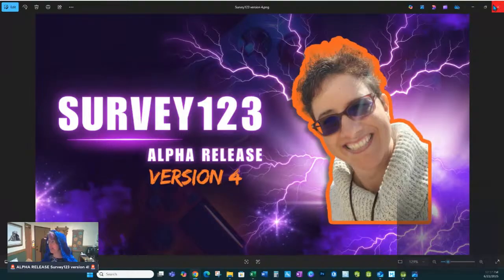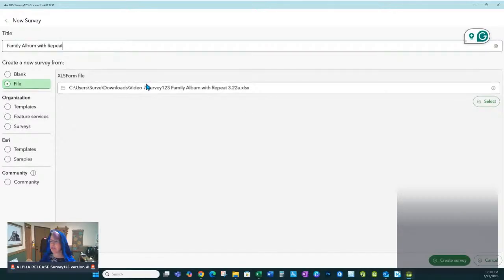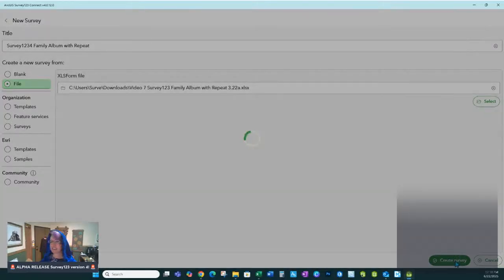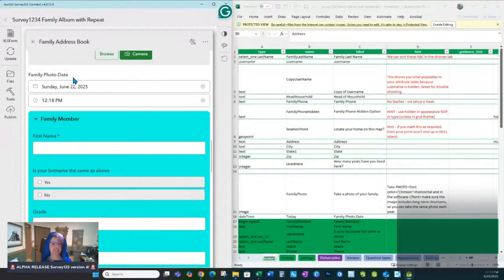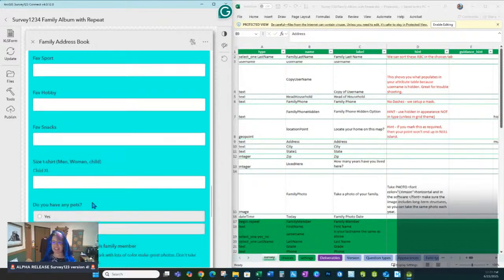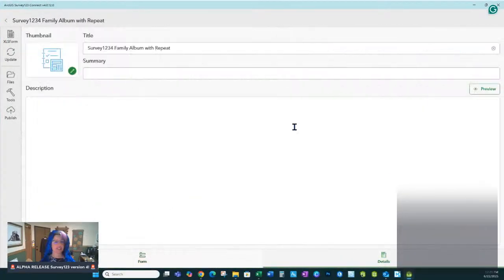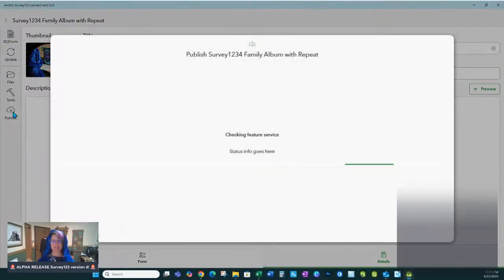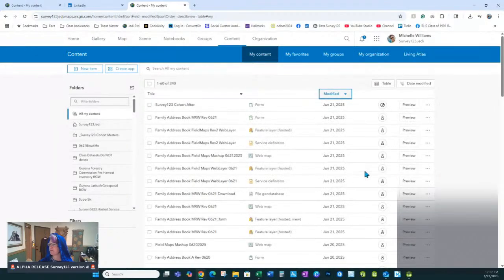🚨 ALPHA RELEASE preview from the Survey123 galaxy! 🚨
🚨 ALPHA RELEASE preview from the Survey123 galaxy! 🚨 Esri invited me to test and provide feedback on the next generation of ArcGIS Survey123 version 4, it’s built on some seriously upgraded tech, with the same look and feel. The new version is being developed using the ArcGIS Maps SDK for .NET, which means: ✨ Better mapping performance 📱 Smoother cross-platform support (iOS, Android, Windows) 🔧 Improved stability and compatibility with the latest devices The force is strong with this one ~ and I’m excited to be part of its evolution. 📝 Want to learn more? Check out the official ArcGIS Blog for a sneak peek: "Announcing the Next Generation of ArcGIS Survey123" Written by Chris LeSueur, James Tedrick, and Cory Marietta.